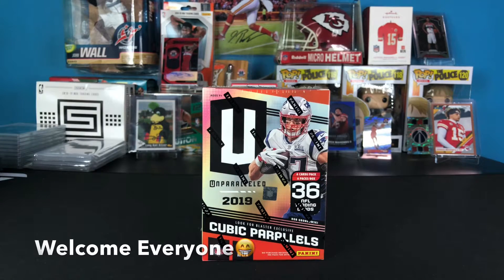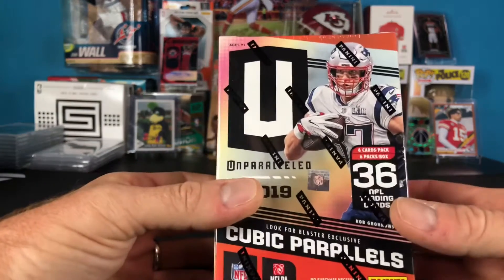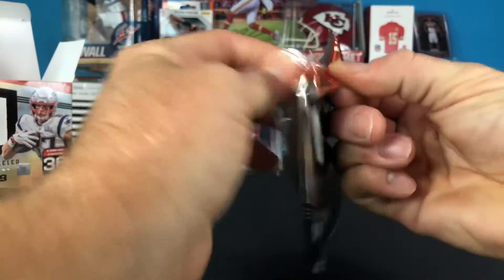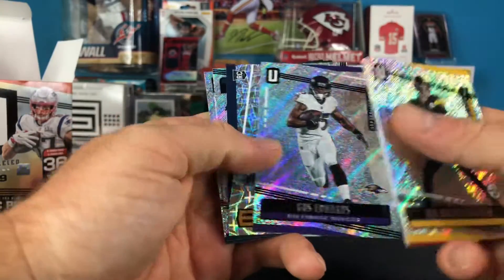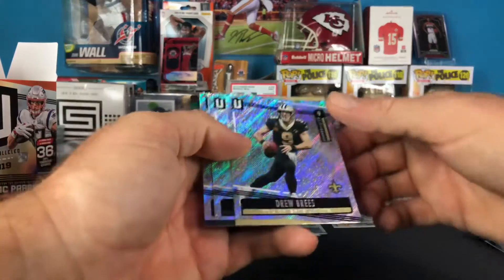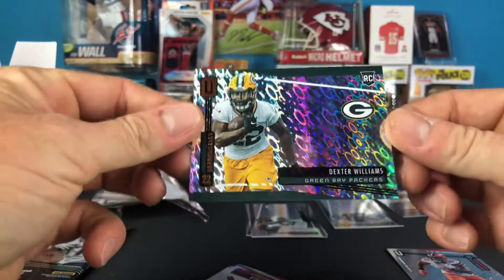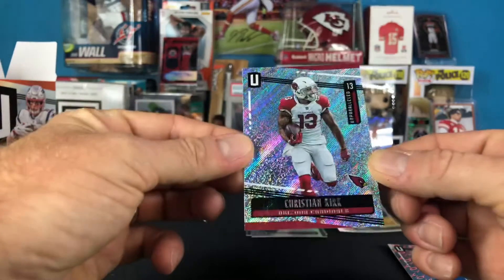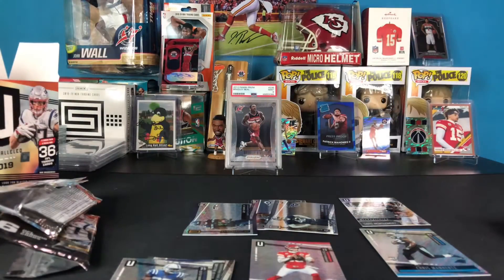2019 Unparalleled Blaster Rip! Sunday Football Funday Week #2! CUBIC ROOKIE PARALLEL PULL!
Ripping open a blaster of 2019 Unparalleled Football.